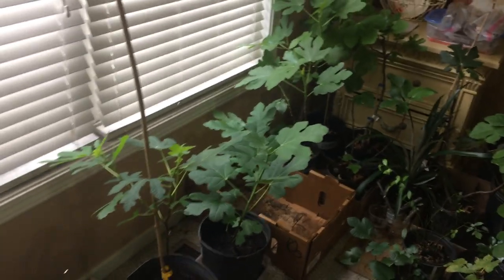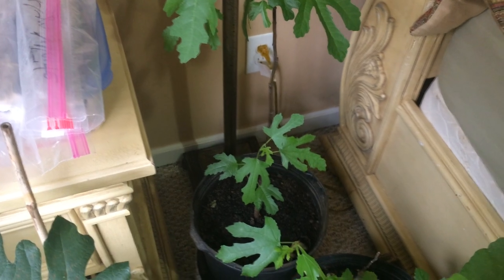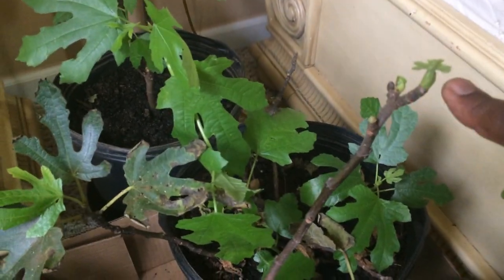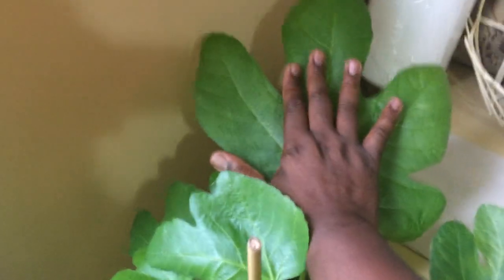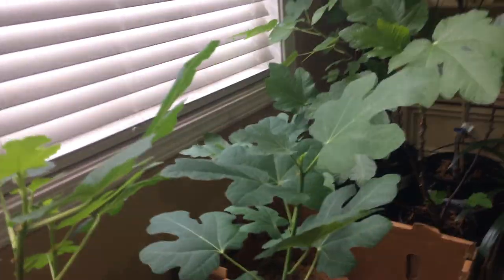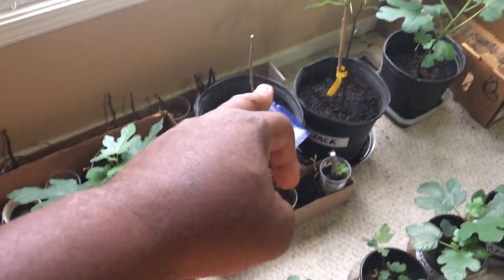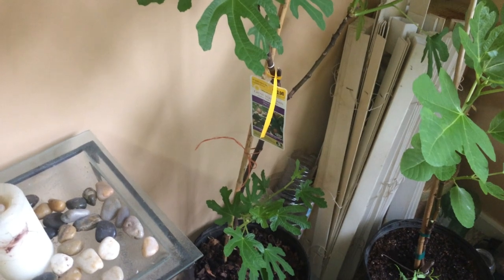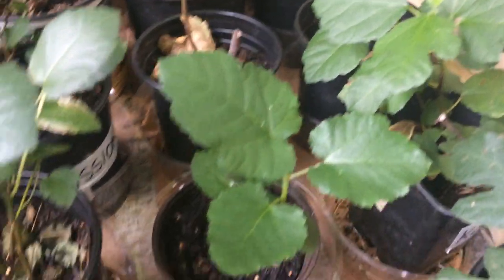My Winter Fig Greenhouse.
I use the guest room as greenhouse for my figs in winter.